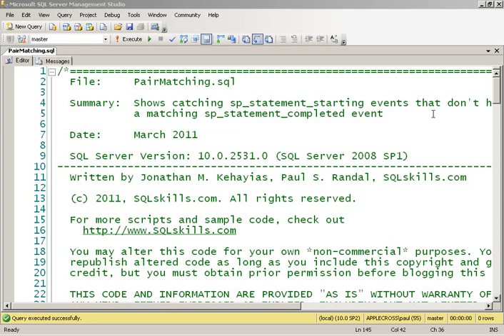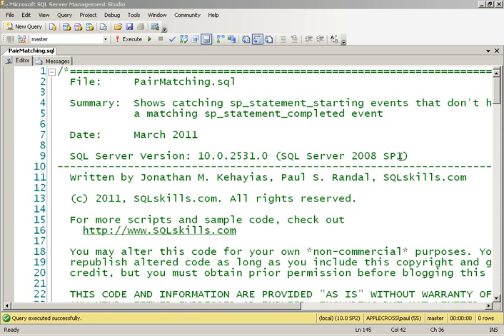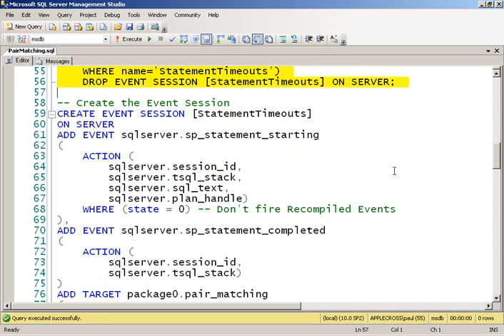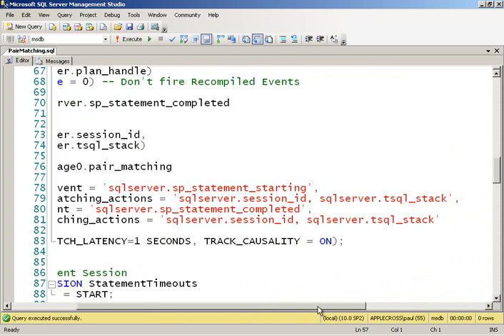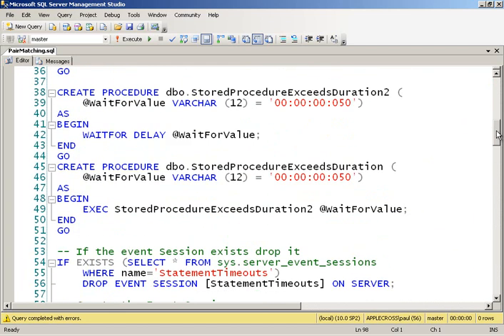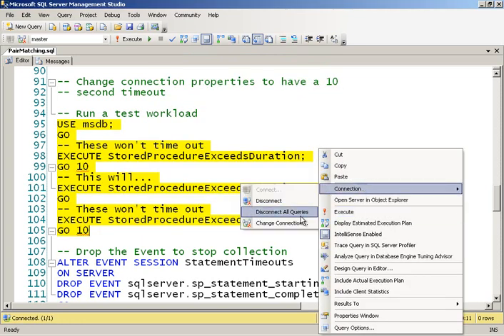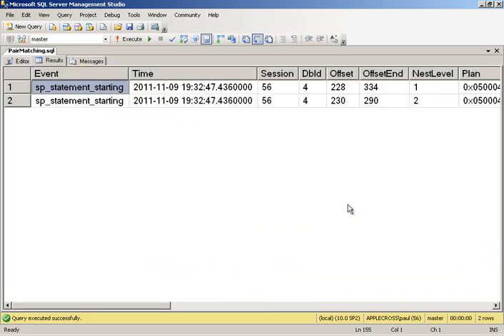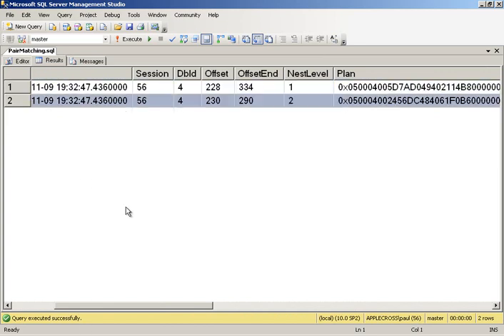#18 November 2011: Query timeout debugging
SQLskills Insider video from November 14th, 2011 newsletter.

One of the problems I see people struggling with sometimes is how to figure out where in a set of nested SPs a problem is occurring that causes a query timeout. It's really simple to troubleshoot this using Extended Events in SQL Server 2008 so I recorded a quick demo video for you using a simple example. The video is about 6 minutes long.